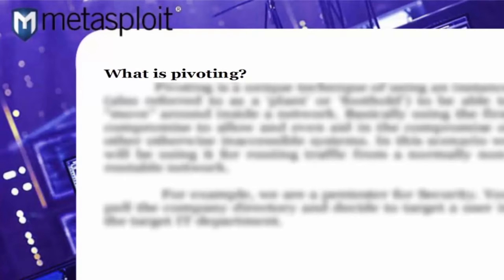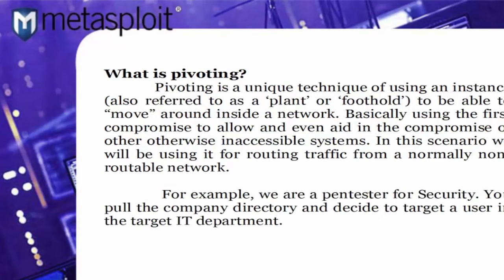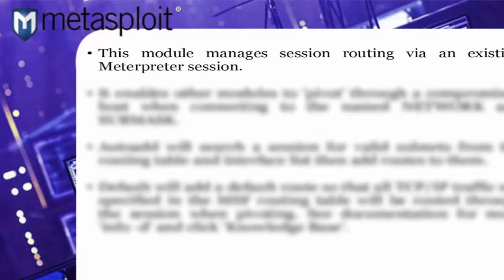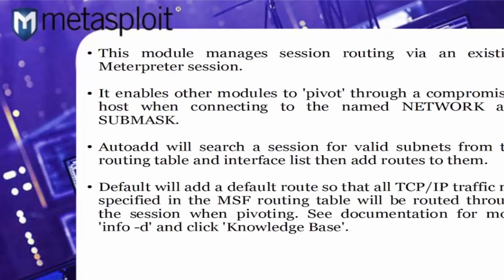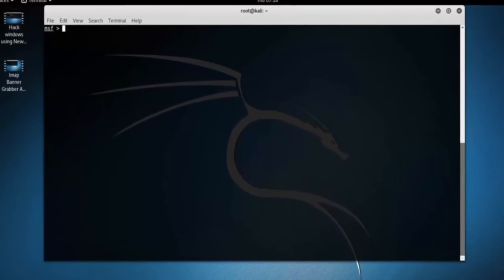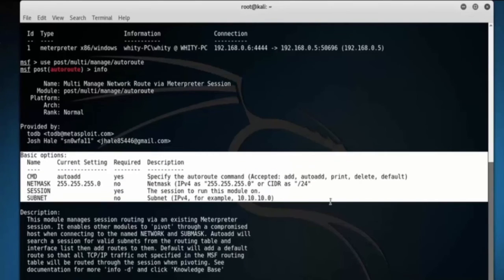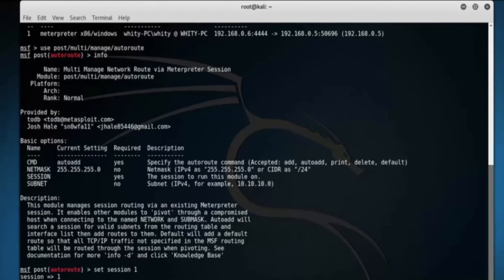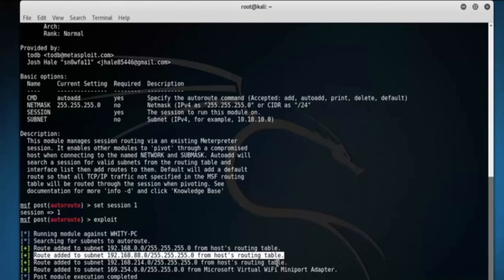Master in Hacking with Metasploit #90 RouteAdd Post exploitation module Metasploit